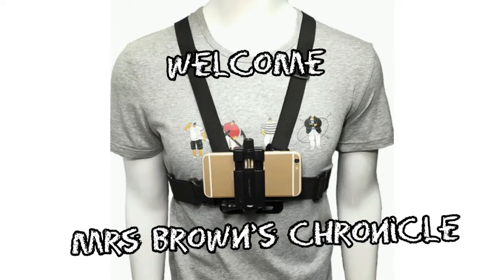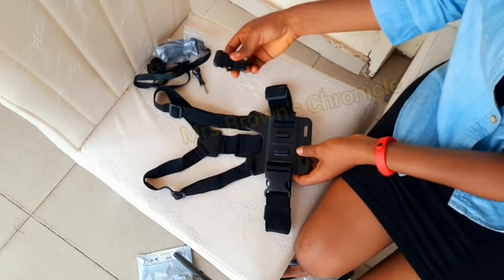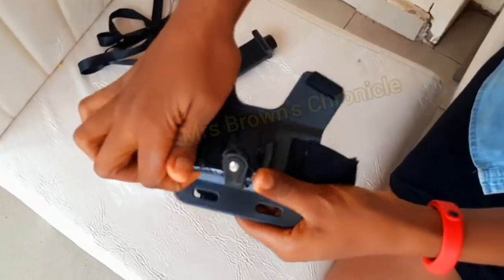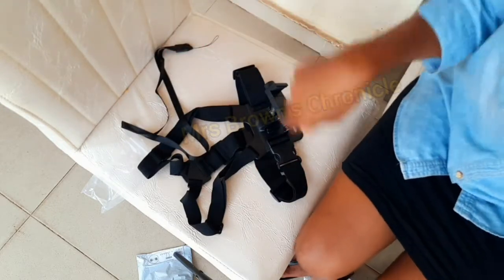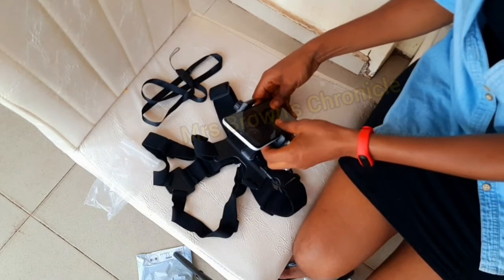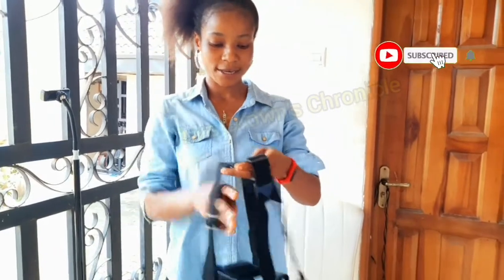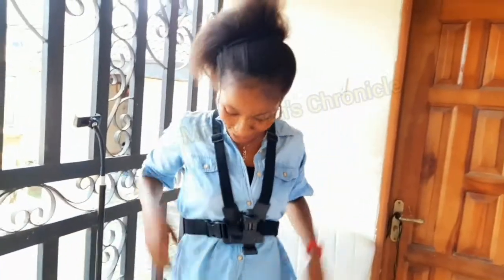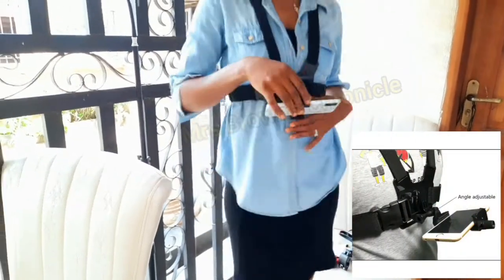how to set up mobile phone chest mount || chest mount harness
chest mount, gopro chest mount
chest mount biking, equipment chest mount gopro, chest mount harness, smartphone chest harness, mobile phone vlogging setup, mobile phone chest mount

Musician: Philip E Morris